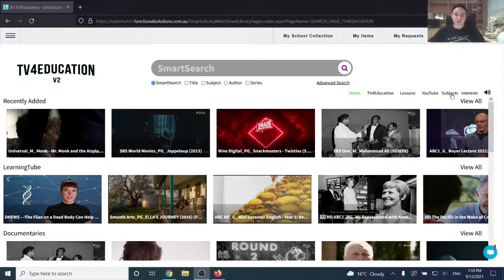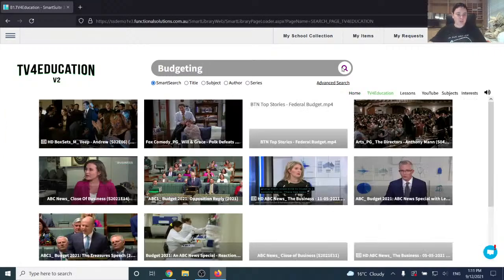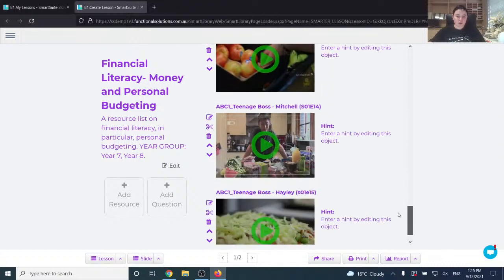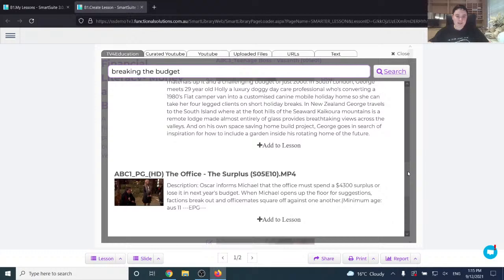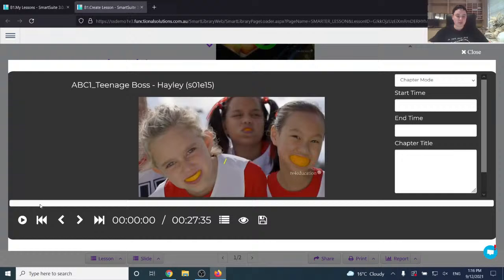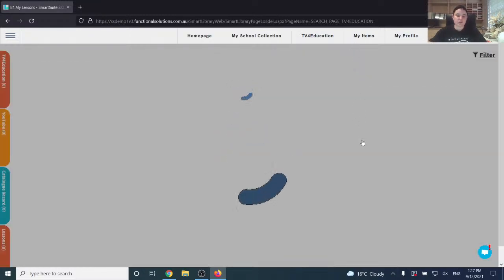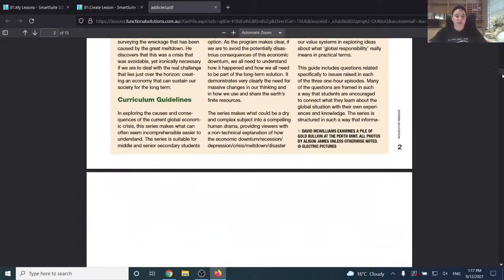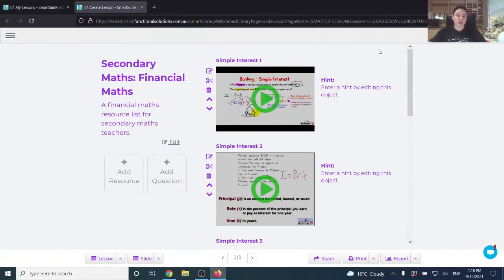TV4Education: Multimedia Content on Budgeting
Are you a teacher that wants to get the most out of TV4Education? Join Abbey in this session as she shows you some of the great multimedia content that we have available on budgeting.